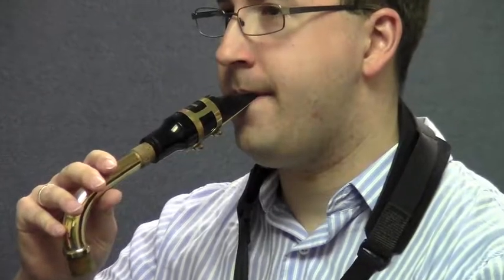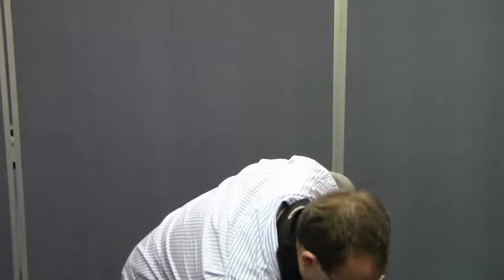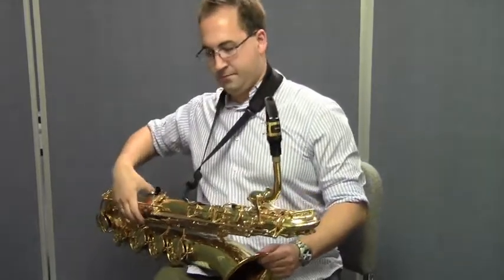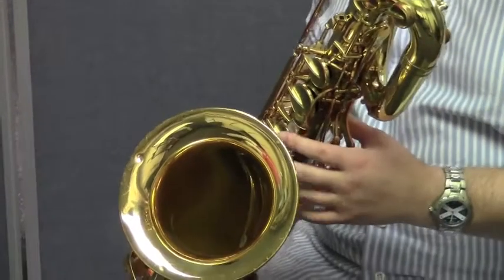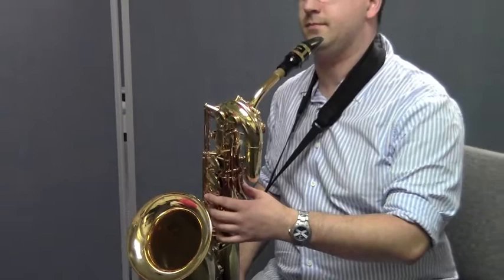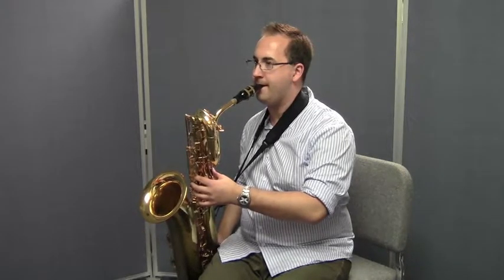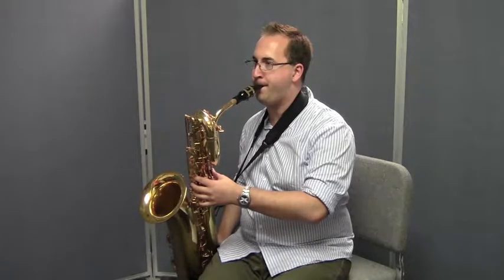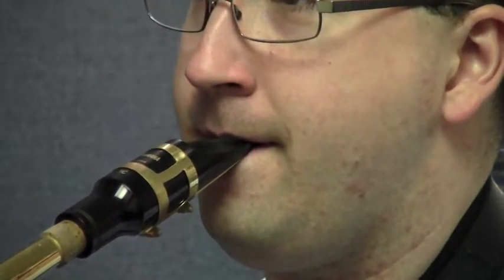Baritone Saxophone - Articulating with the Tongue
Baritone Saxophone Part 4 | Articulating with the Tongue